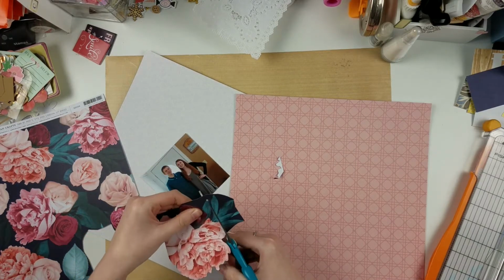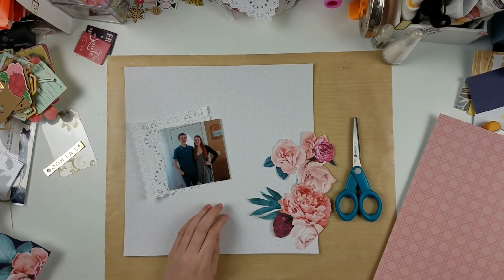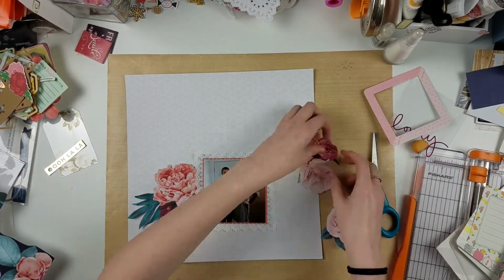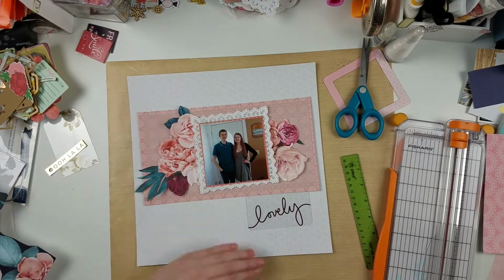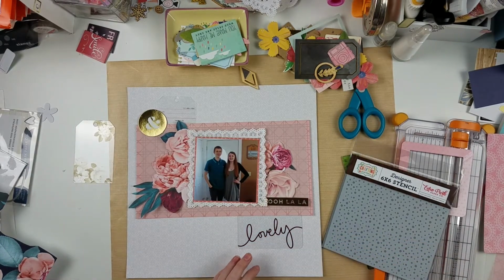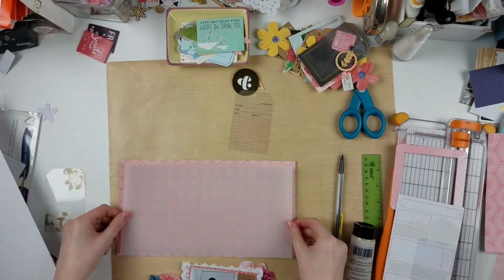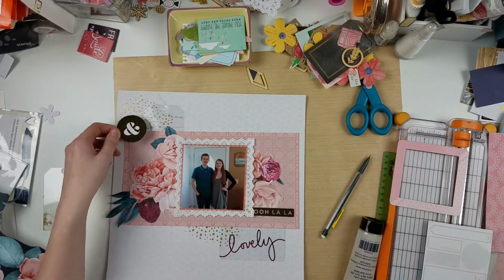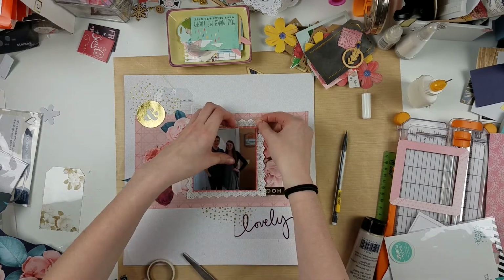Lovely - Homemade Scrapbook Kit 12x12 Layout Process // Collab w Anna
This was such a fun and elegant layout to create. I hope you enjoyed!